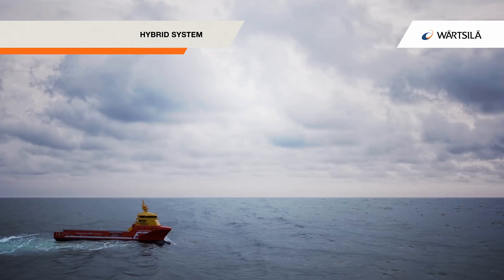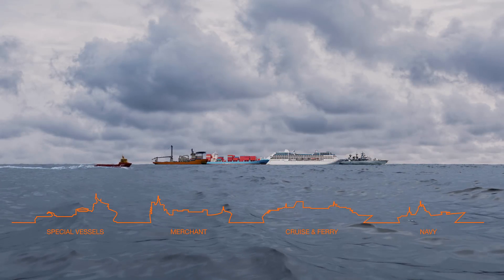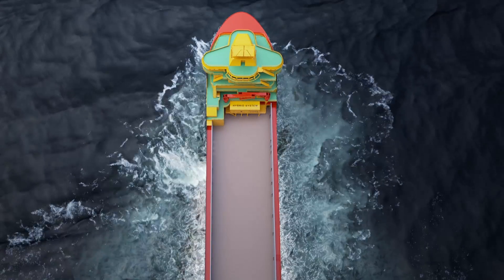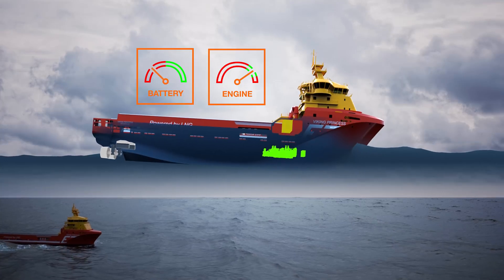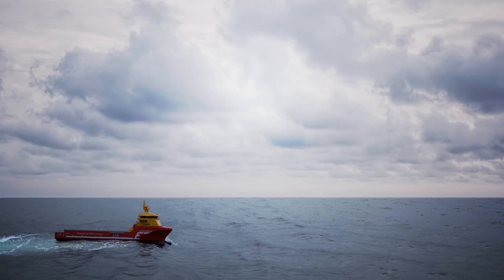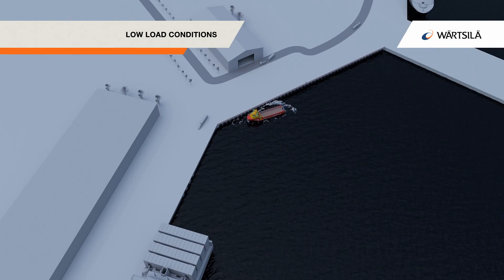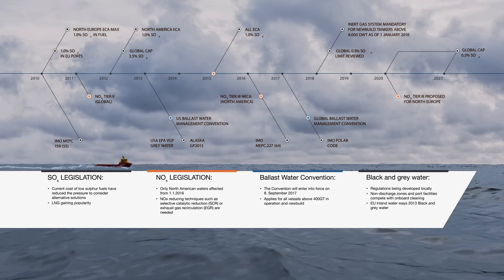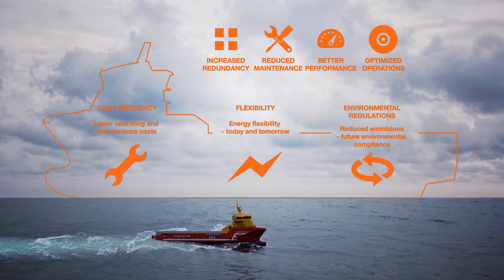Wärtsilä’s hybrid energy solutions on board Viking Princess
Animation about Wärtsilä’s hybrid energy solutions on board Viking Princess. The Norwegian vessel is the first ever offshore supply vessel in which batteries reduce the number of generators aboard the ship, thus improving engine efficiency, generating fuel savings and reducing greenhouse gas emissions.